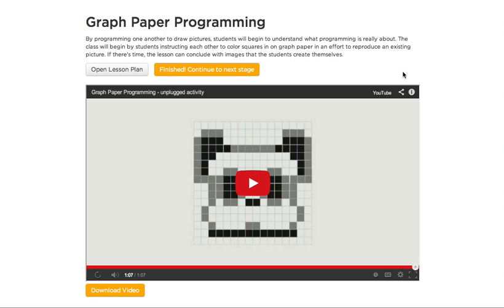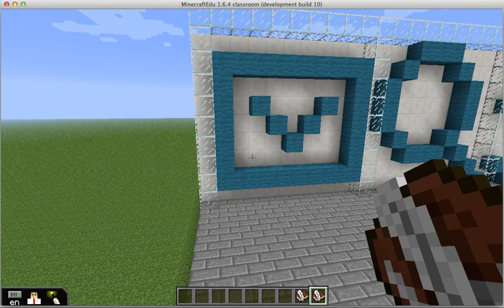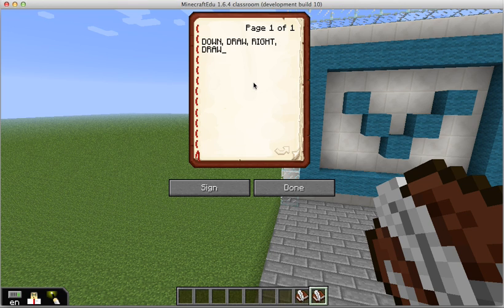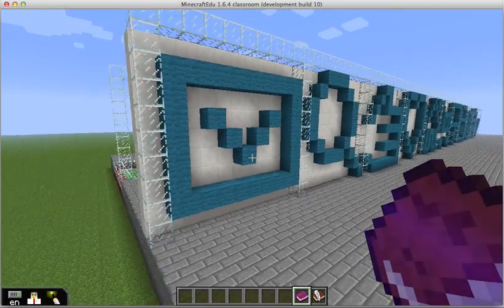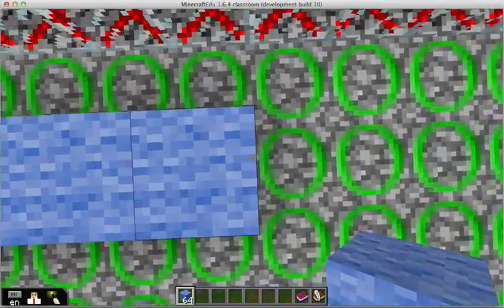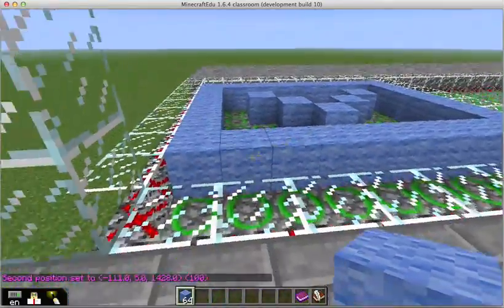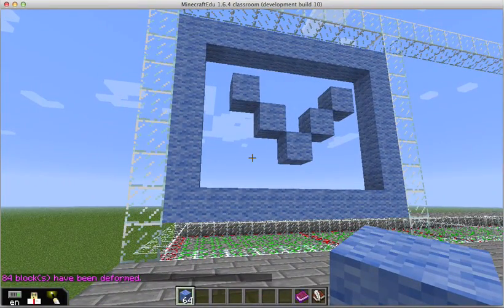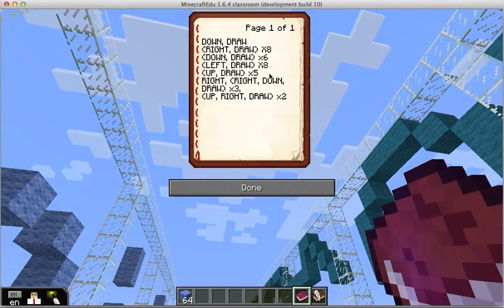Pixel Art Coding for MinecraftEdu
A work-in-progress world where students will "program" each other to create pixel art using simple commands.  This is lesson is based on the Code.org unplugged activity "Graph Paper Programming" which can be found